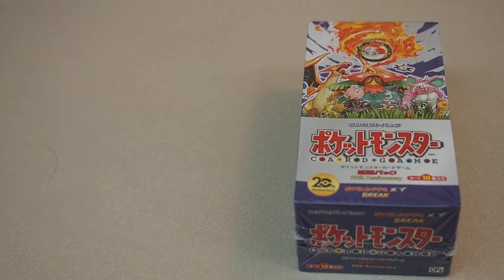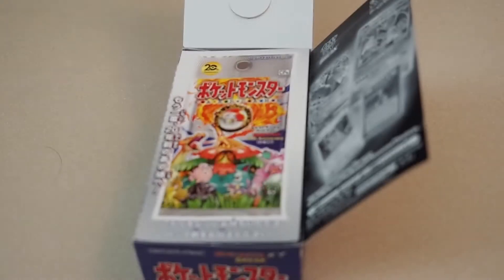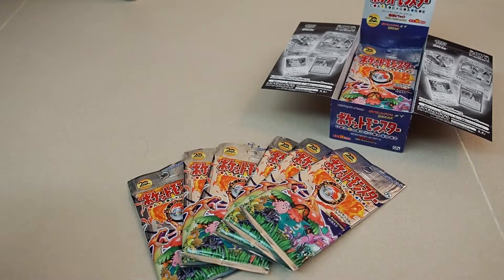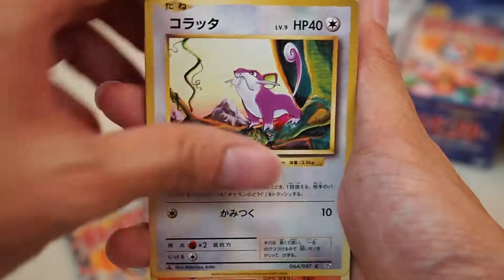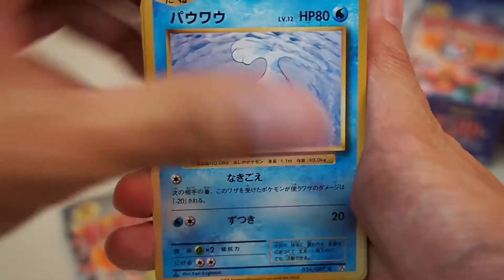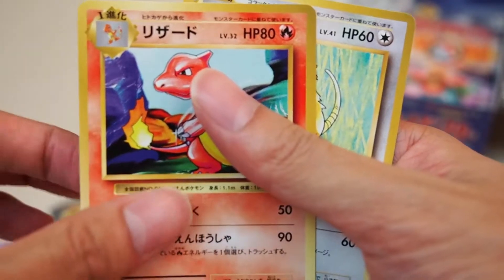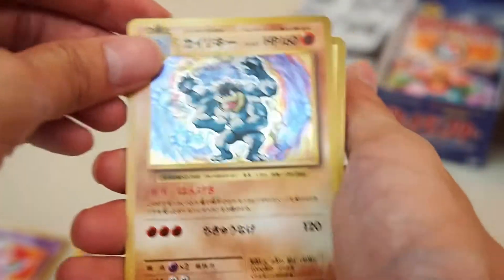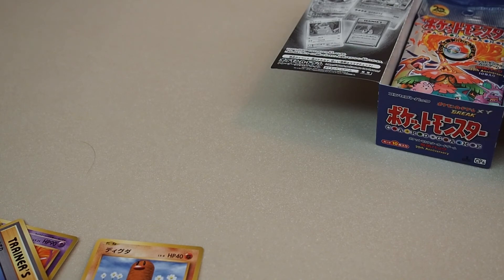JAPANESE Pokemon card 2016 20th Anniv Booster Box Opening [CP6 Box 2 Part 1]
Here's the new CP6 Booster Box opening! Amazing Pullls!!! I am also selling all the holo rare cards from this box!

1 Box of CP6
USD$62.99 (free 7 - 14 days e-express shipping to the USA, + USD$3.00 to Canada, UK, France, Germany, Australia)

2 Boxes of CP6
USD$118.98 (free 7 - 14 days e-express shipping to the USA, + USD$5.50 to Canada, UK, France, Germany,

3 Boxes of CP6
USD$176.97 (free 7 - 14 days e-express shipping to the USA, + USD$7.50 to Canada, UK, France, Germany,

4 Boxes of CP6
USD$234.96 (free 7 - 14 days e-express shipping to the USA, + USD$9.00 to Canada, UK, France, Germany,

Please do msg me if your interested in buying these Japanese booster packs/set! We can work something out